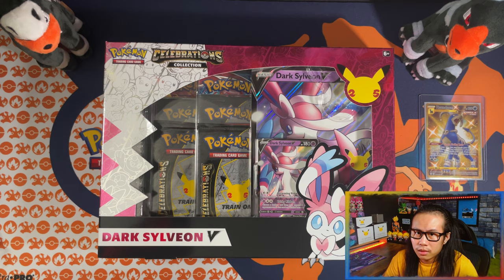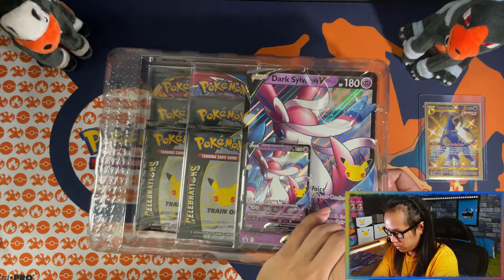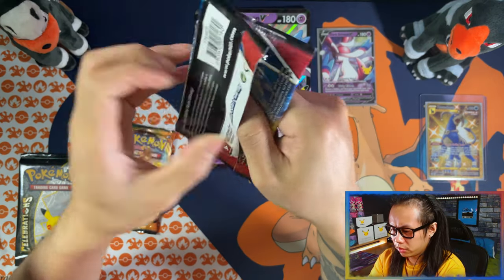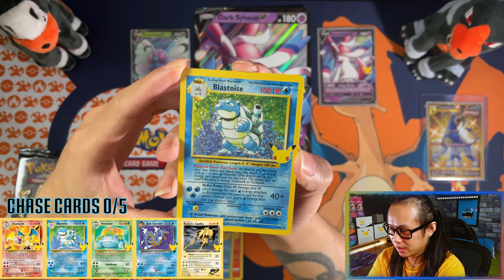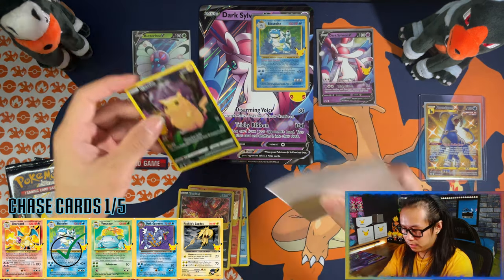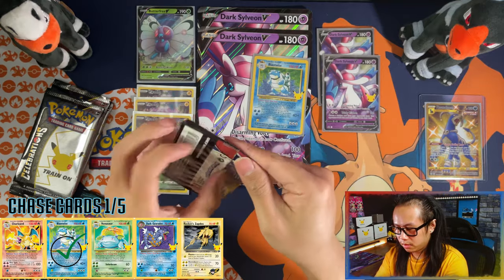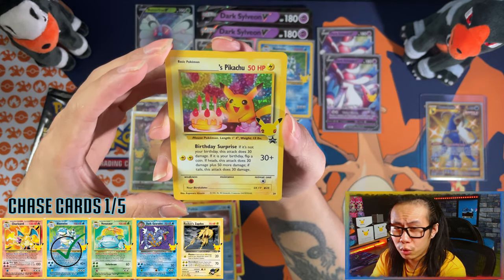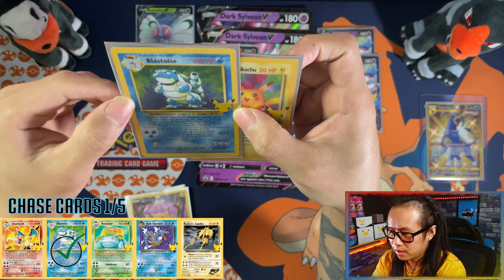Pokemon Celebrations Dark Sylveon V Collection Box OPENING X2! A *BLAST* From The Past!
Today I am opening a Pokemon Celebrations Dark Sylveon V Collection.

I am absolutely loving this set and trying to get my hands on as much as i can to open on the channel!